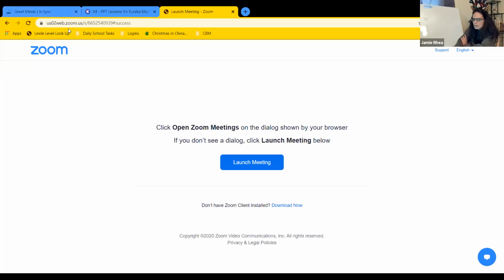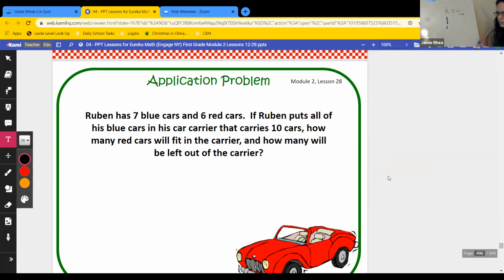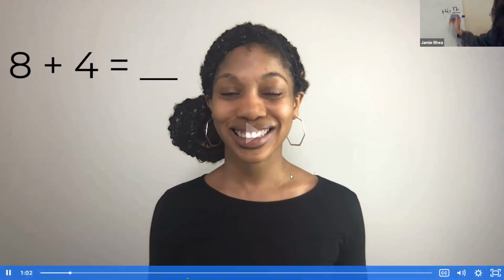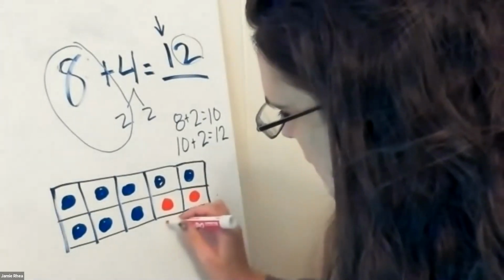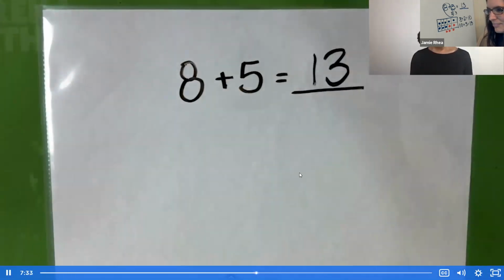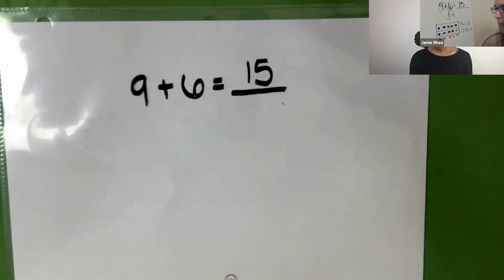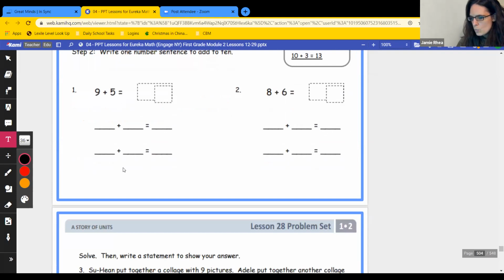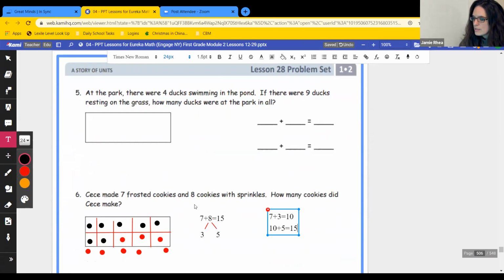Grade 1 Module 2 Lesson 28